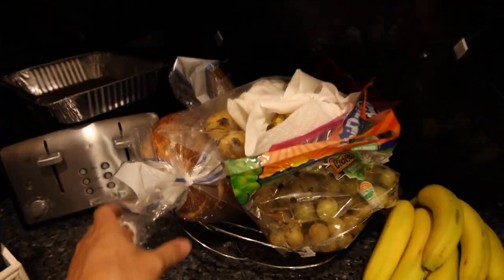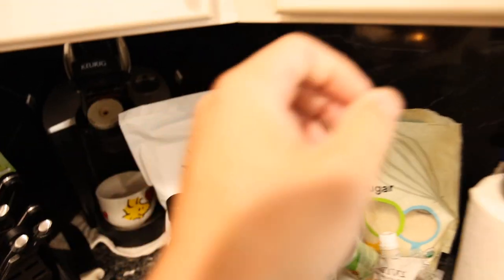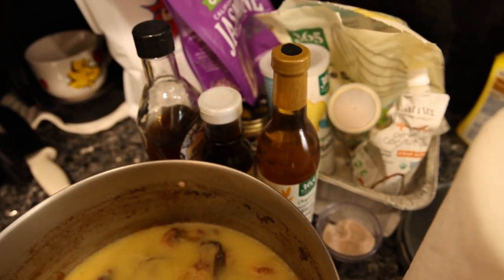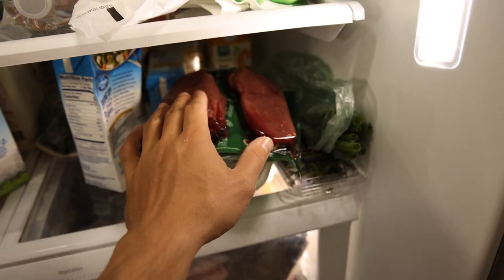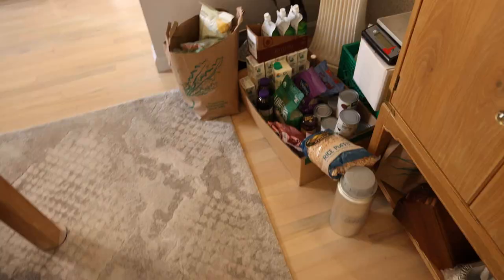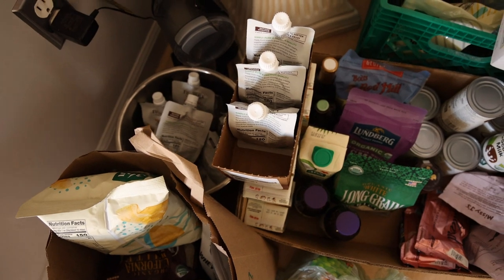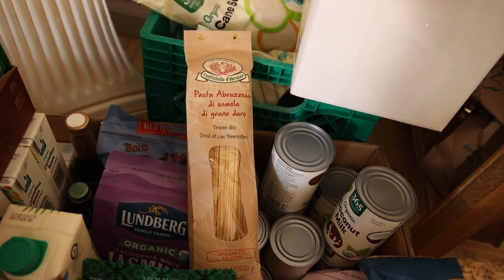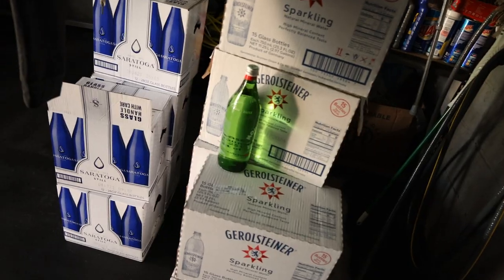Healthy Grocery Haul! Kitchen & Pantry Tour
00:00 - All over the place
00:39 - Kitchen counter
02:46 - Refrigerator
03:33 - Pantry
05:23 - Garage
06:59 - Thanks for joining